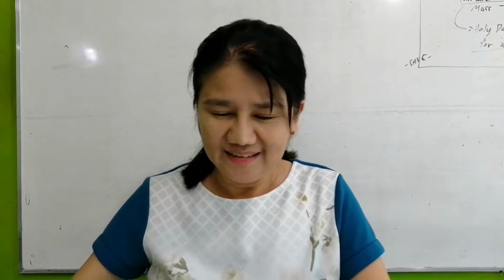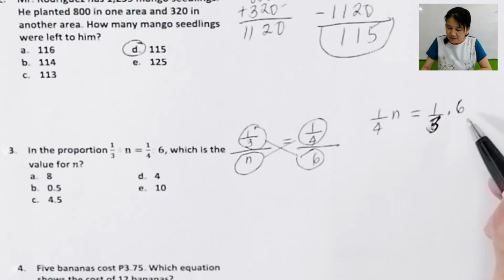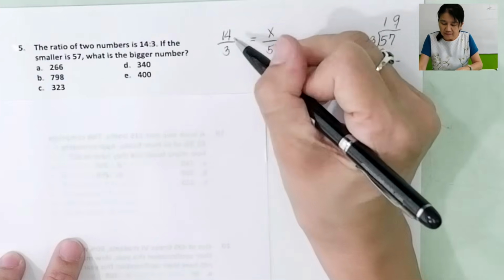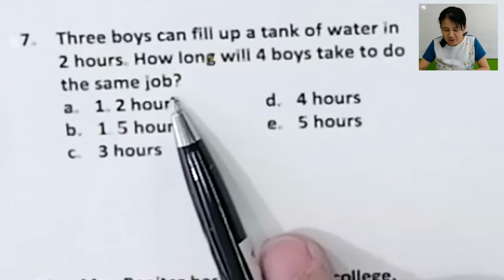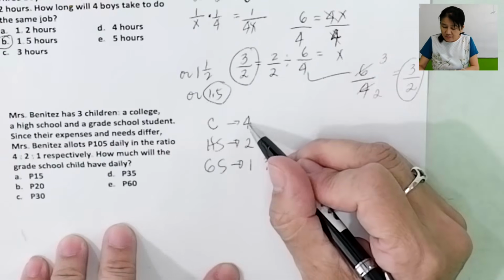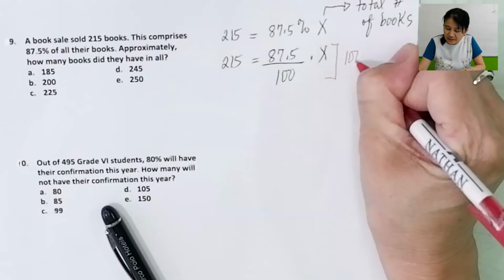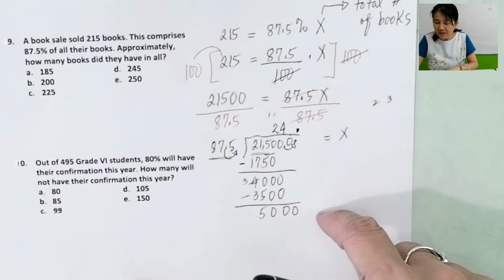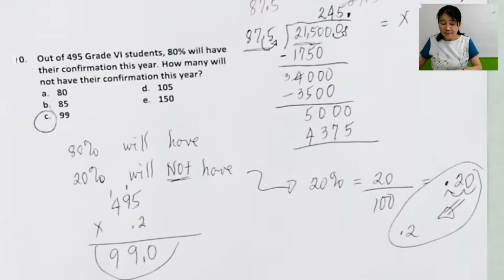Philippine Science High School Review 1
Book Links
Lazada: